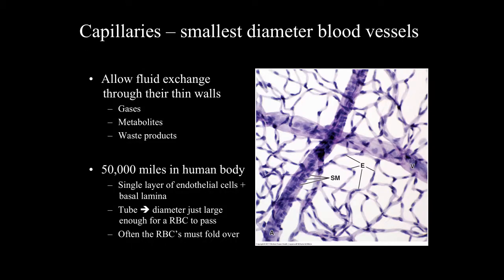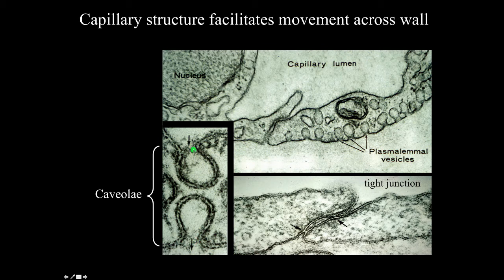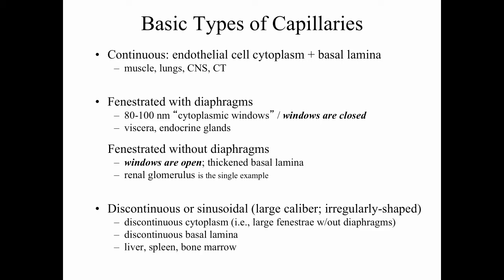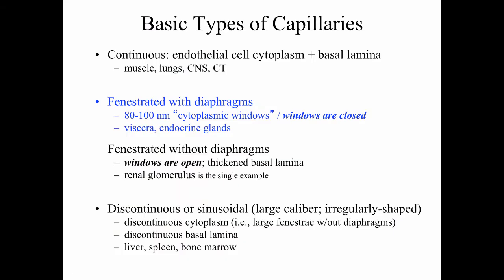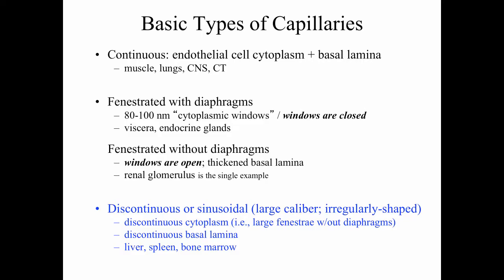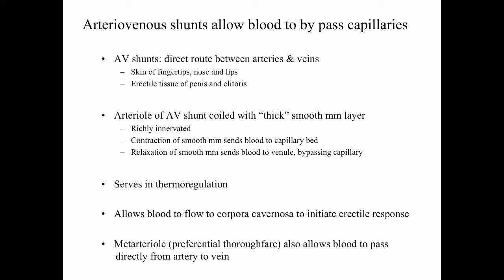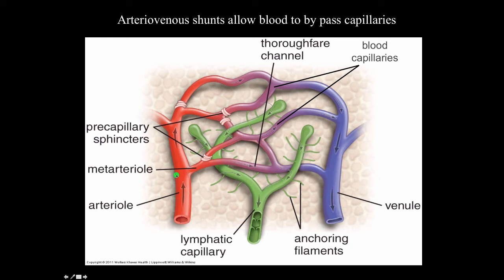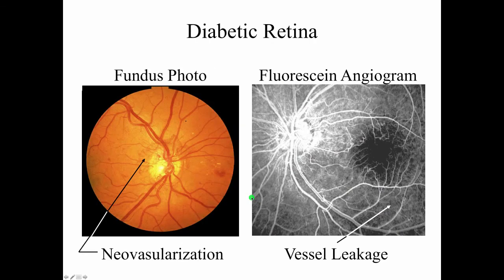Blood Vessels Capillaries